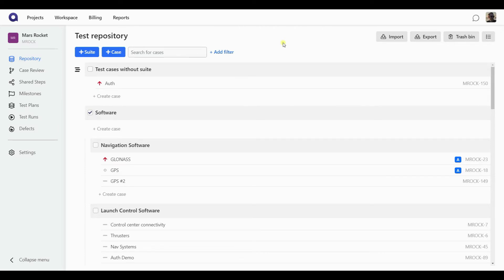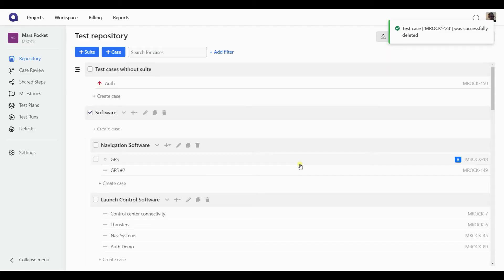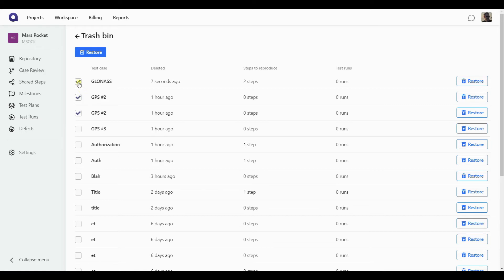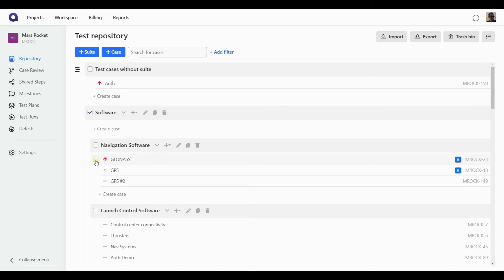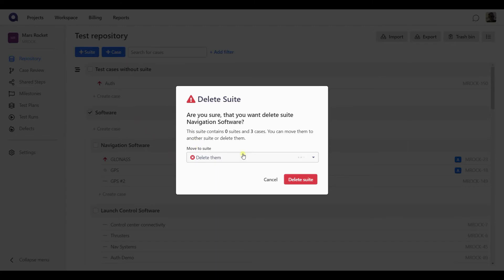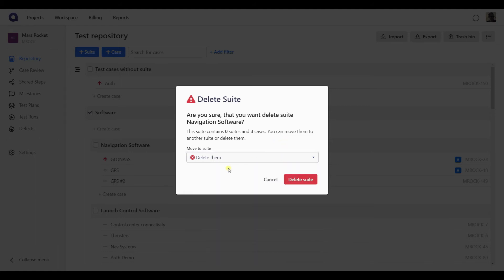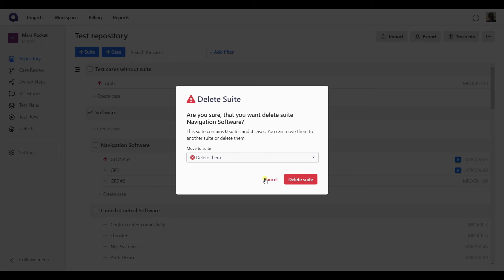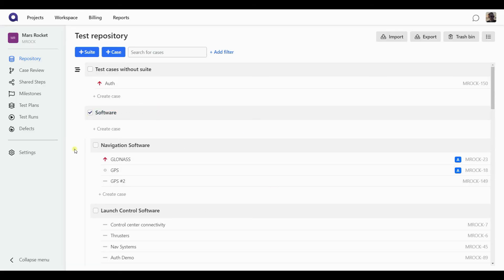18. Trash Bin